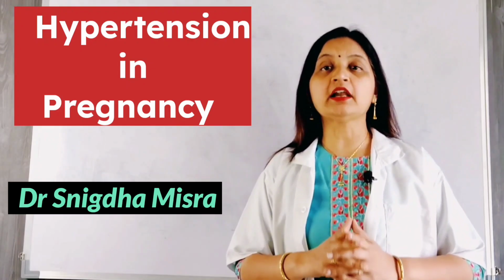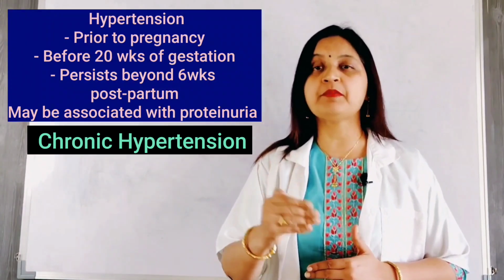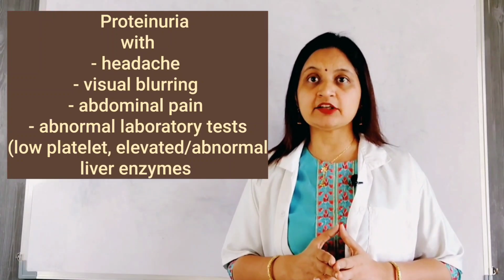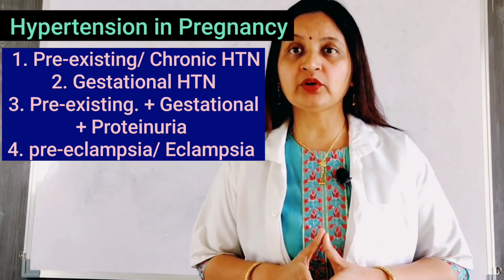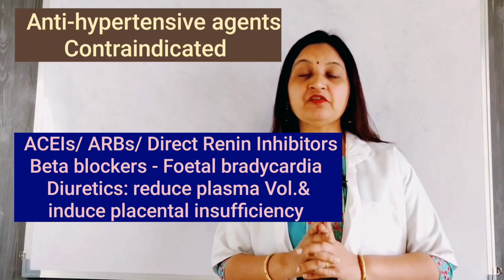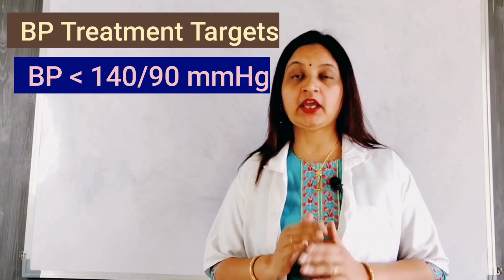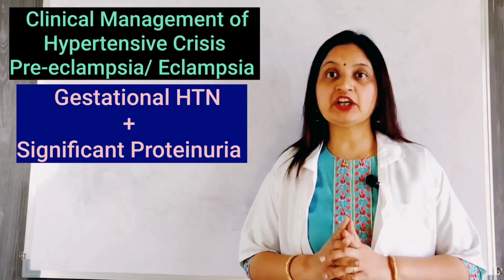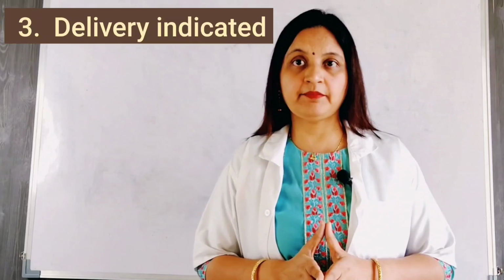Hypertension & Pregnancy : Definition, Classification & Pharmacological Treatment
Discusses the definition, classification and pharmacological treatment of hypertension in pregnancy.